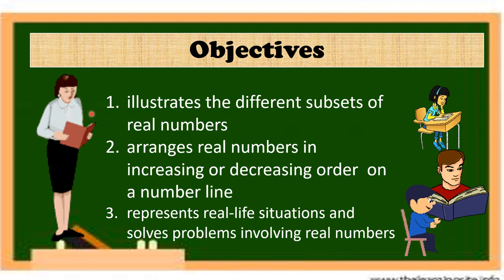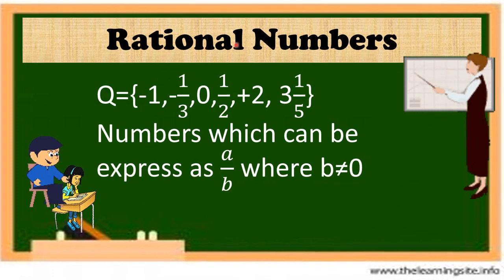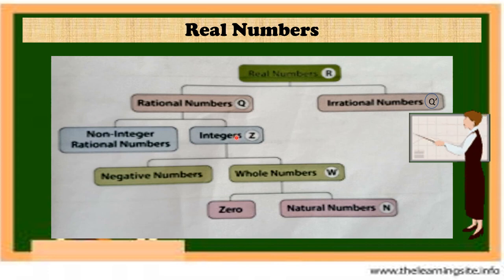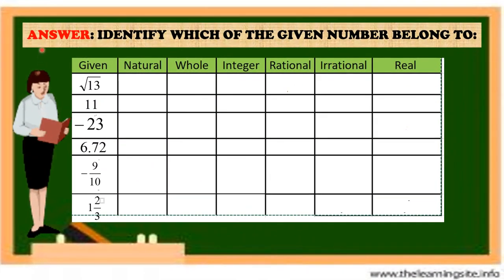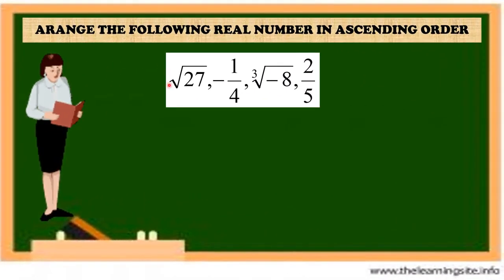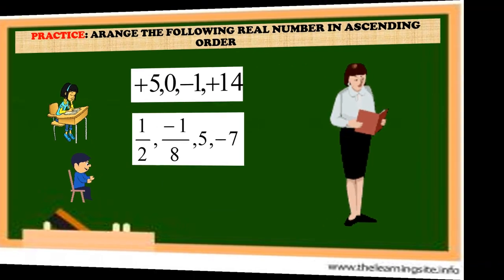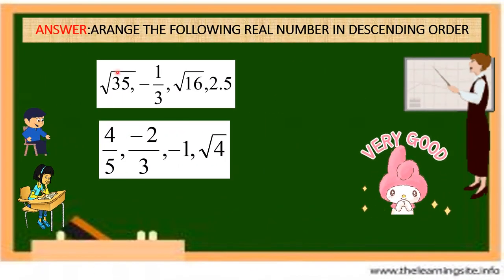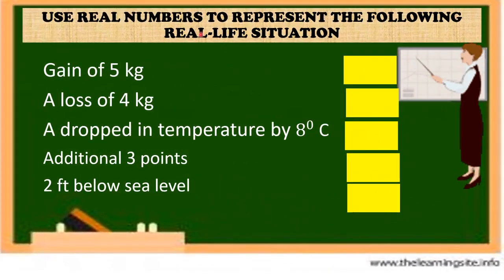Mathematics 7 First Quarter: Lesson 7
Lesson 7: Illustrates the different subsets of real numbers;
Arranges real numbers in increasing or decreasing order and on a number line;
Represents real-life situations and solves problems involving real numbers.

credits: Mrs. Gilda Galangue